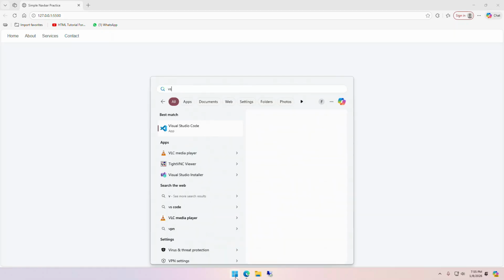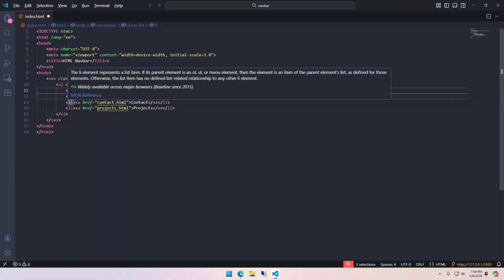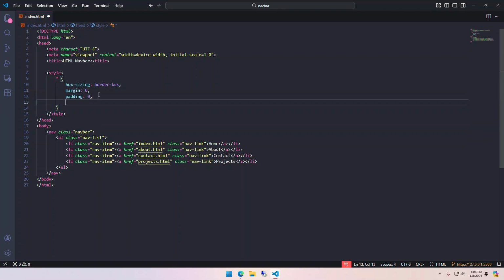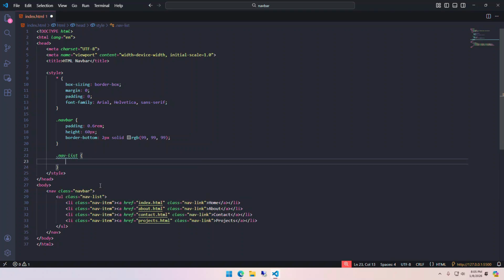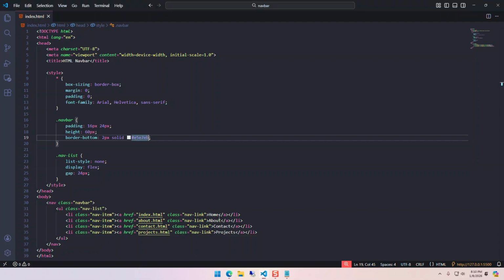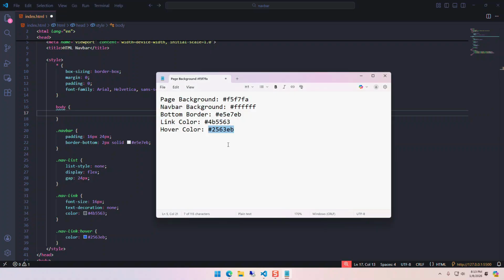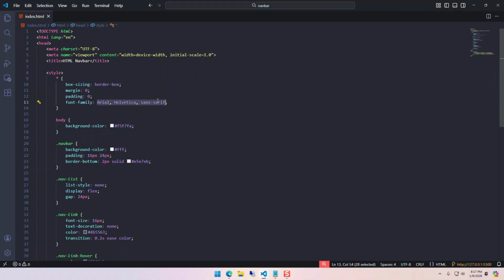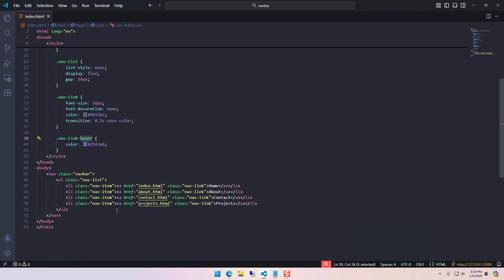Build a Complete Navbar with CSS: Frontend Lesson # 11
In this video, we build a complete navbar by combining HTML + CSS and practice all the concepts we have learned already. This video will give you the first real project you can present everywhere.

We are going to use several modern techniques like CSS flex, gaps, hover effects and transitions. The project is incredibly simple, and I walk you through each step to ensure you can digest the concepts.